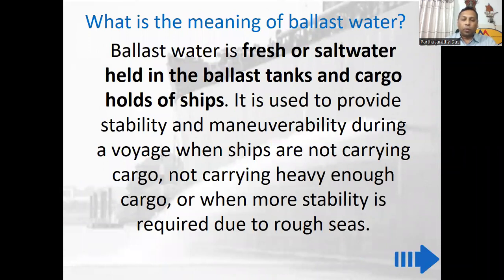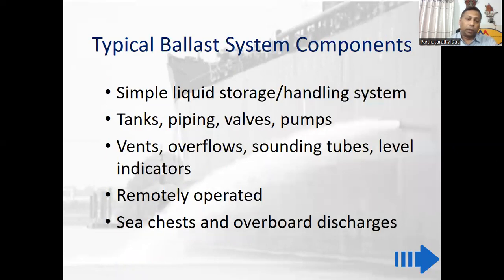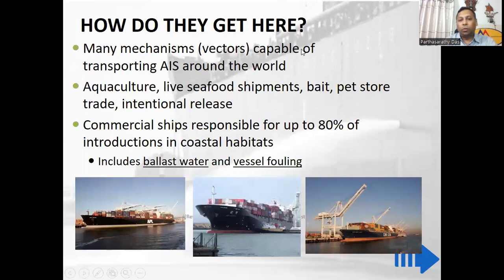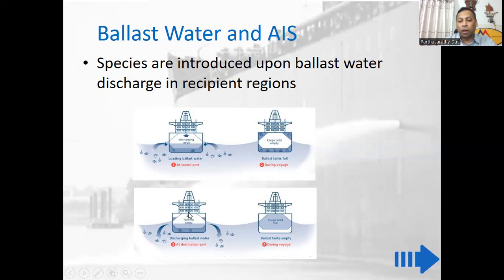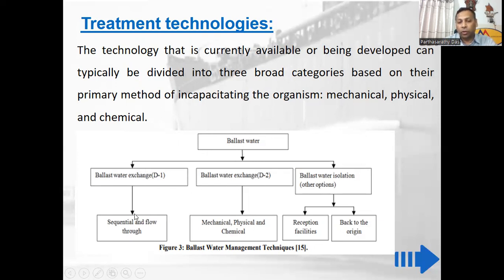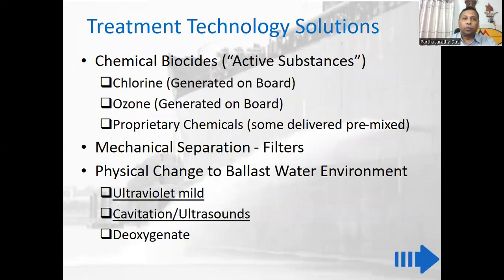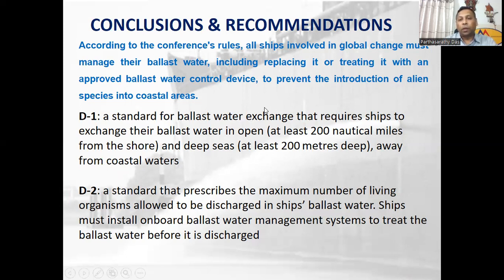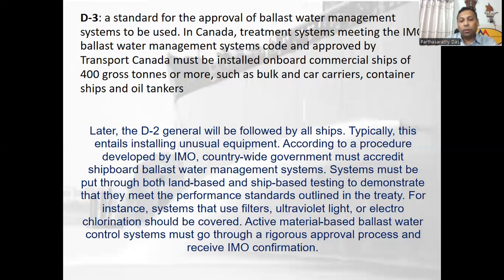Contribution of Ballast Water Management System to Reduce Pollution at Sea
The video presentation is a part of the course entitled "Student Concluding Seminar-3 (DEV 506) in the Master in Port and Shipping Management Program conducted by BSMRMU, Bangladesh.